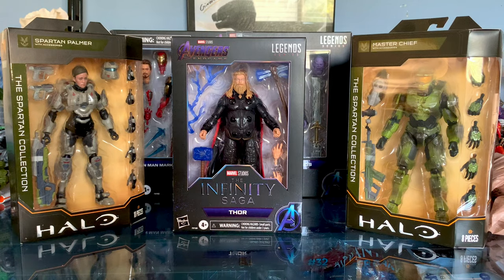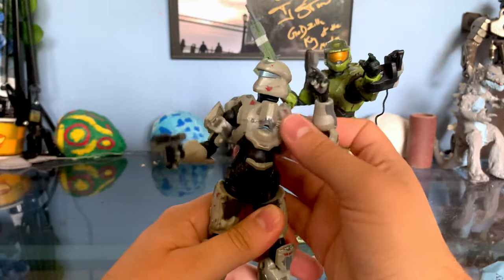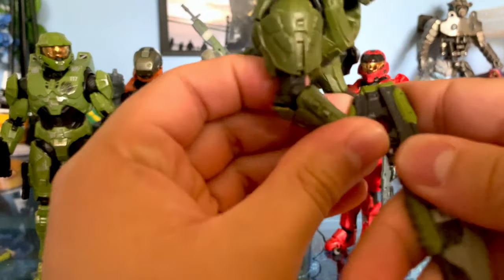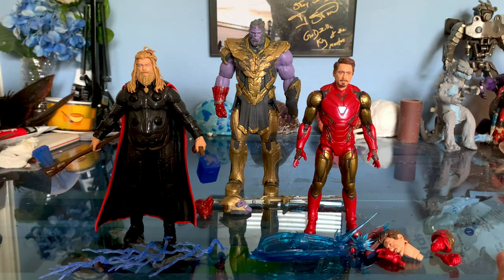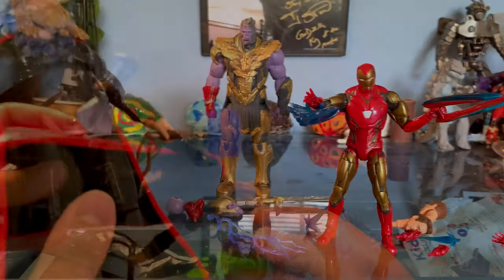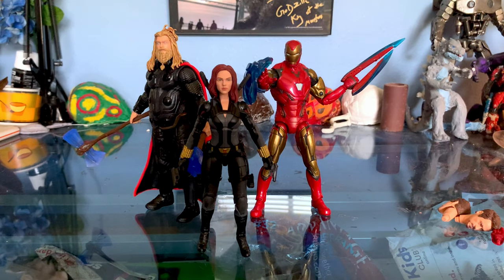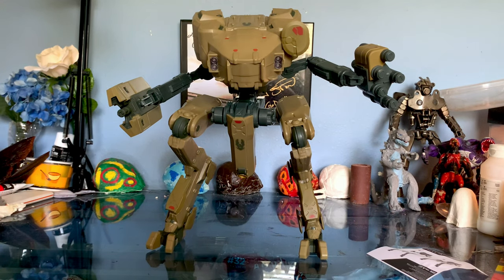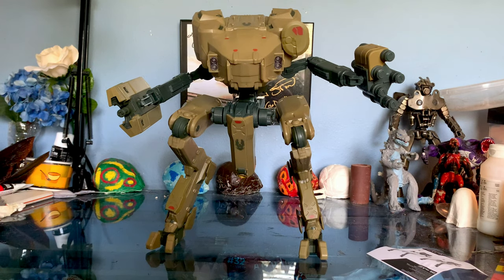September 2021 Unboxing Video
Hey everyone! Welcome back to another unboxing video and in this one, we take a look at Hasbro’s Infinity Saga Iron Man and Thanos 2 pack and Thor. There’s also the Spartan Collection Master Chief and Palmer figure. Hope you all enjoy the video and have a great day!

Also be sure to follow my art Instagram page: giovanniartandcollectibles